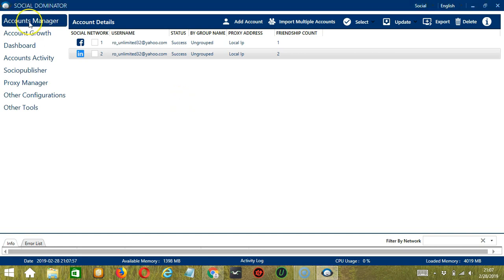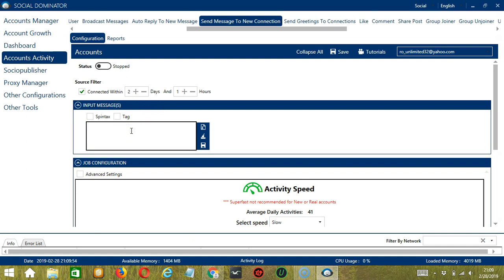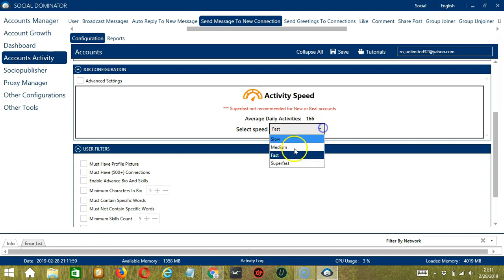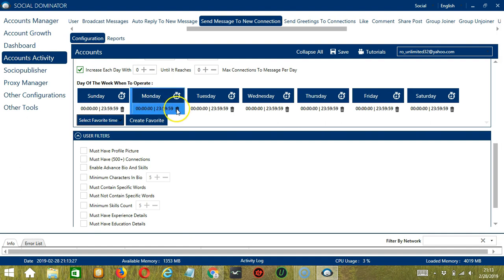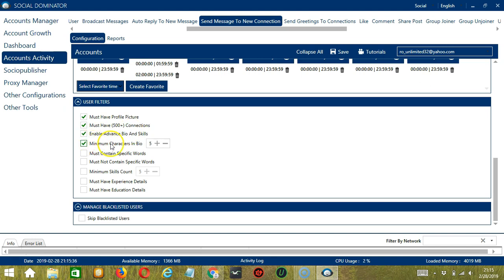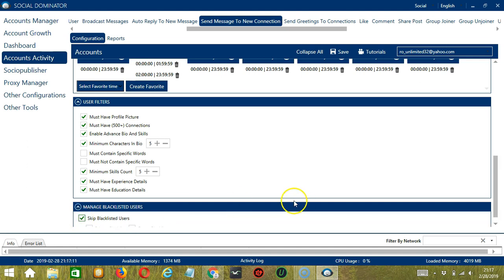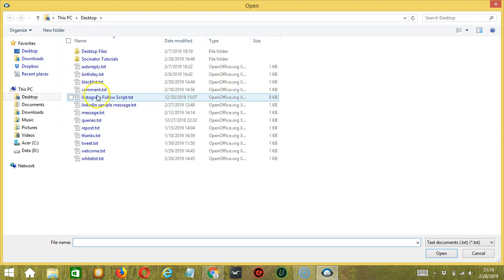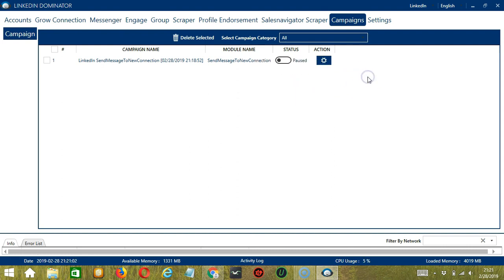How To Auto Send Message to New Connection On LinkedIn using Socinator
This Socinator feature helps to automate sending message to new connection on LinkedIn. It allows to sending message to new connection on configured time.. You can also check our User guide for more clarification